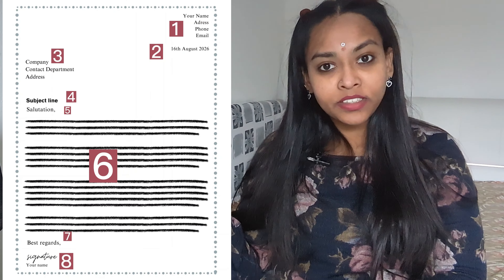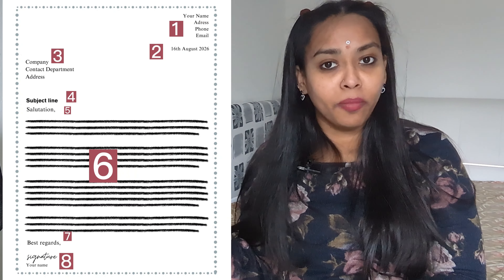cover letter for jobs in telugu | format for germany | germany teluguvlogs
A cover letter is a formal document that is attached to a resume or CV when applying for a job. It allows job searchers to introduce themselves to potential employers, showcase their qualifications, and explain why they are a good fit for the role.
A cover letter is intended to:

Introduce yourself: You may give a specific introduction of yourself to the hiring manager or company with a cover letter.
Express interest: This gives you the chance to show that you are really interested in the job and the organization you are applying to.
Emphasize your qualifications: In the cover letter, you may highlight the accomplishments, experiences, and pertinent abilities that make you an excellent fit for the position.
Personalize your application: A well-written cover letter may be adjusted to the job's specifications and show how your experience fits the company's demands.
Differentiate yourself:A cover letter allows you to make a lasting impression on the hiring manager by highlighting your personality, communication abilities, and excitement for the position.
Identify issues: A cover letter gives you the opportunity to proactively address any holes in your CV or areas of your past that might need to be explained.
In Germany, cover letters, known as "Anschreiben" or "Bewerbungsschreiben," follow a structured format. Here's a typical format for a cover letter in Germany:
Header:
Your name
Your address
City, postal code
Phone number
Date (written in the German format, e.g., 8. März 2024)
Recipient's Information:
Name of the hiring manager or company (if known)
Company name
Company address
City, postal code
Subject Line:
Betreff: [Position you are applying for]
Salutation:
Sehr geehrte Damen und Herren, (if you don't know the name of the recipient)
Sehr geehrter Herr [Last Name] / Sehr geehrte Frau [Last Name], (if you know the name)
Introduction:
State the position you are applying for.
Mention where you found the job posting or how you learned about the position.
Express your interest in the company and briefly explain why you are a suitable candidate.
Body:
Highlight your qualifications, experiences, and skills relevant to the job.
Provide specific examples of achievements or experiences that demonstrate your suitability for the position.
Show your knowledge about the company and how you can contribute to its goals.
If applicable, address any gaps in your resume or provide explanations for career changes.
Closing:
Express your enthusiasm for the opportunity to interview for the position.
Indicate your availability for an interview and your willingness to provide further information if needed.
Thank the employer for considering your application.
Closing Salutation:
Mit freundlichen Grüßen, (formal)
Hochachtungsvoll, (very formal)
Herzliche Grüße, (less formal)
Signature:
Your handwritten signature (if sending a physical copy)
Typed name

links for free cover letter templets